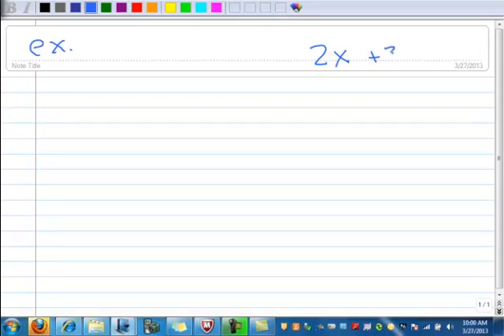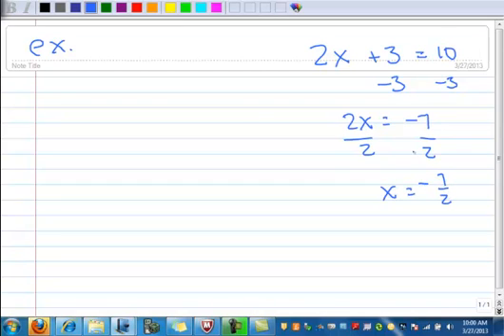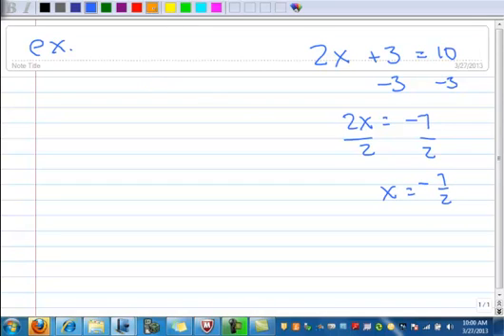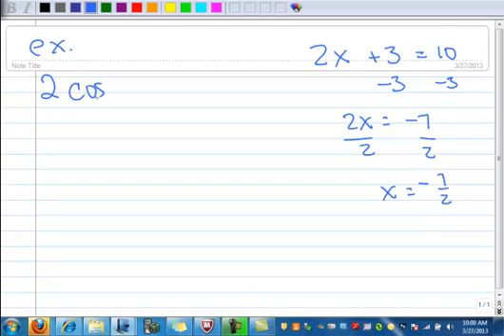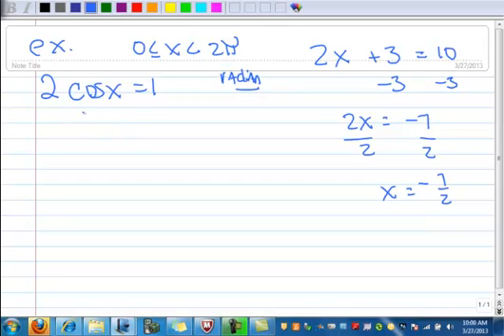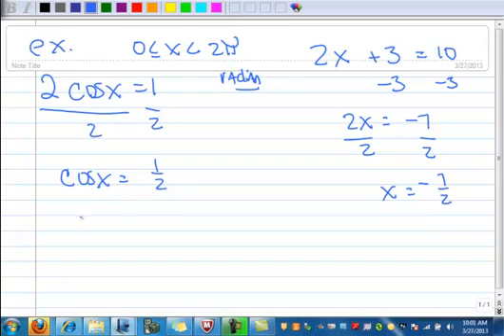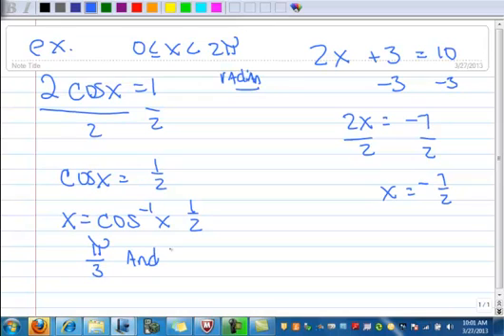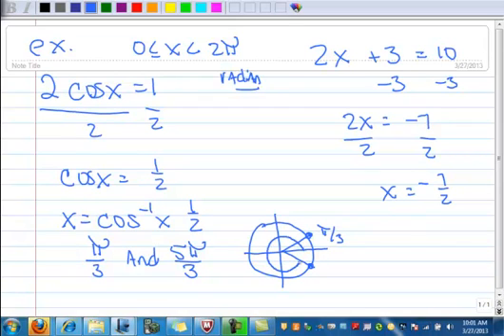5.2 Solving Trig Equations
An example of solving a trig equation similar to a 1 step linear equation.